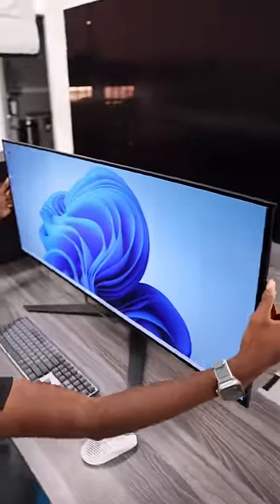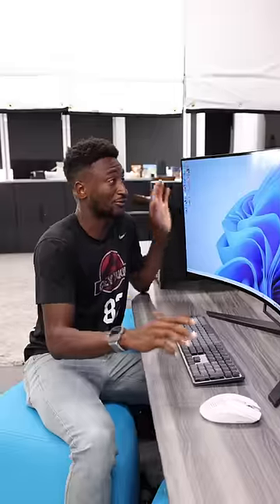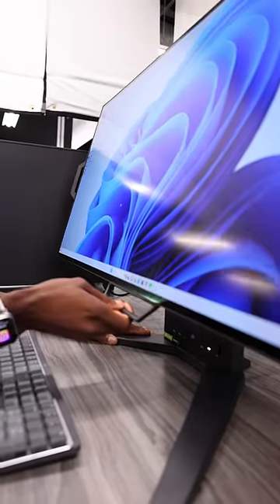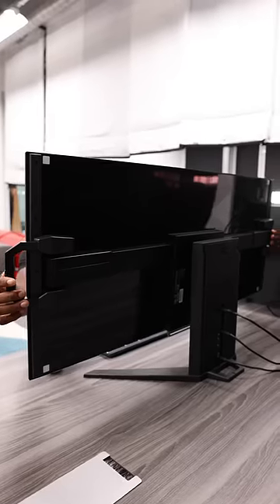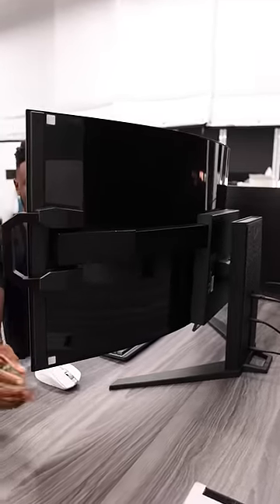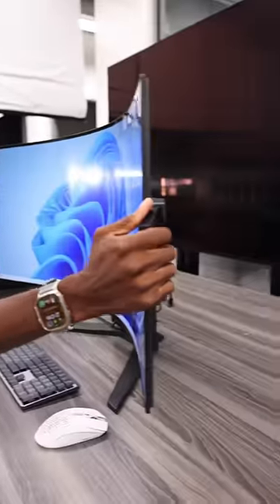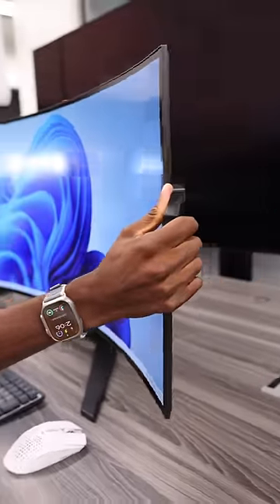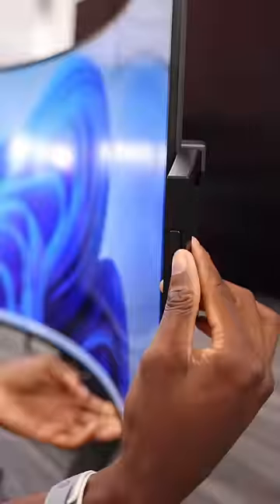The BENDABLE Ultrawide Monitor 👀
Xeneon Flex. Great name.